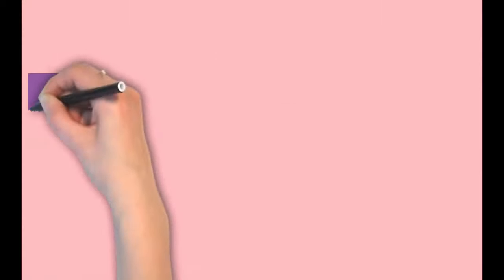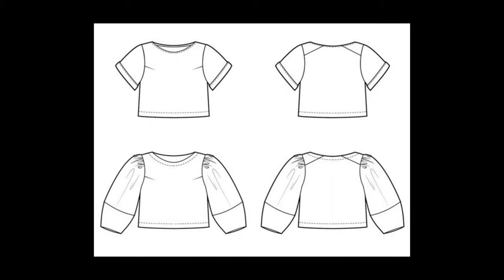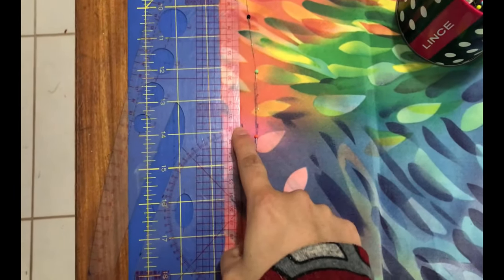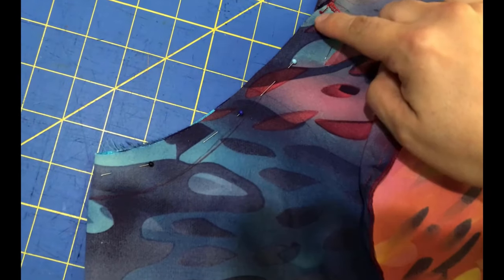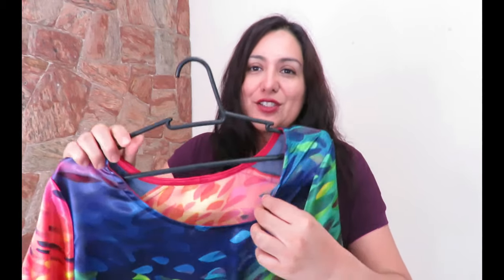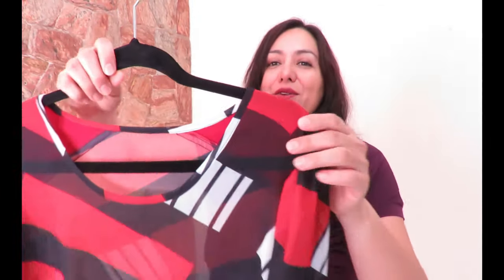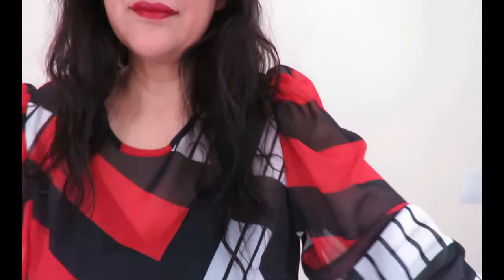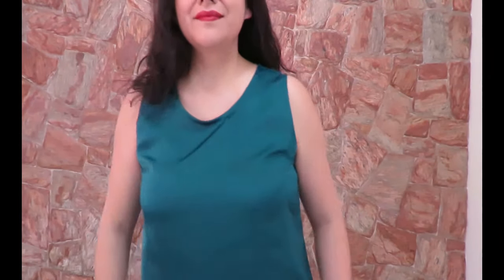Cielo Top (Closet Case Patterns). 3 tops! Different views. Conversion to Sleeveless "how to".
Today I am showing you 2 of the views offered in the Cielo top and dress pattern by Closet Case.  I am sharing some simple fit adjustments and how to convert the armscye to sleeveless.

My specifics:
* Size 14, C cup
* Redirected armscye dart
* Lengthened the top by 3” (1” of those is hem allowance)
* Modified to sleeveless for one version
* I would make view B with the gathered sleeves in chiffon ONLY. The sleeves are huge and chiffon can handle that.

Up close and SEW personal includes:
*  Fit adjustments
* Conversion to sleeveless

I’m wearing the Plitvice Top from Itch to Stitch for this video.

Artist: OmgLoSteve
Song: Too Late ft. Addie Nicole